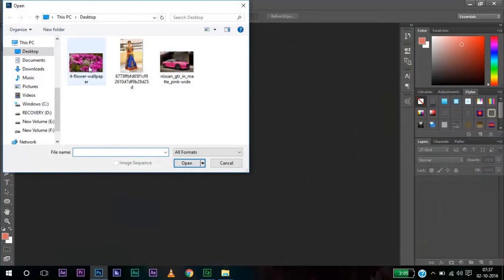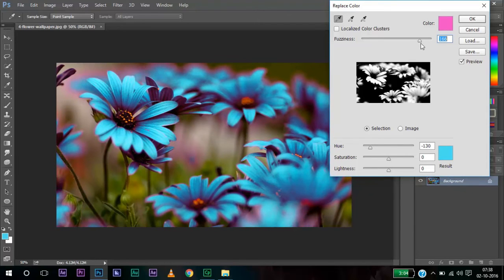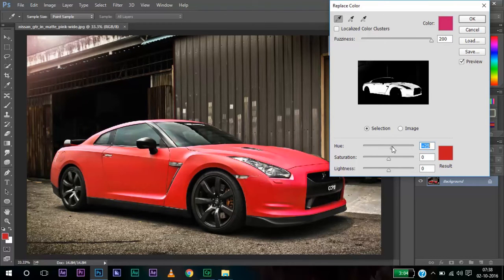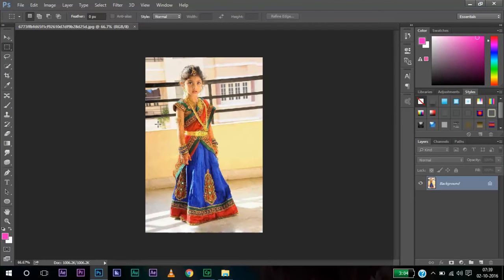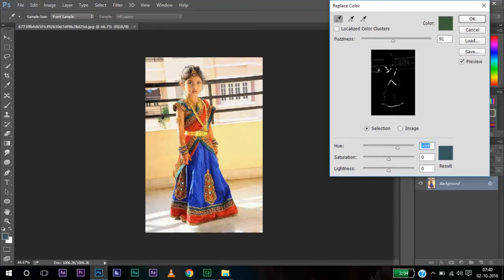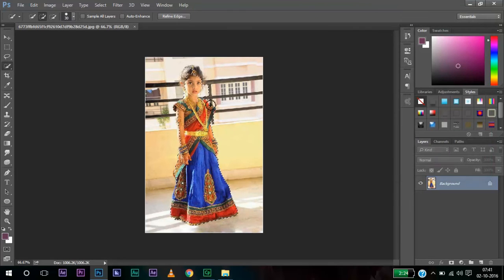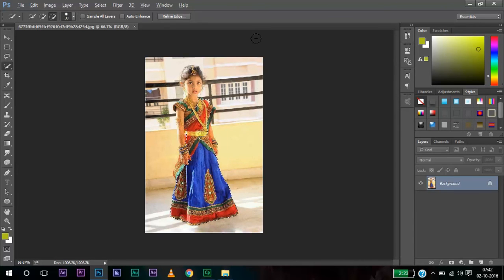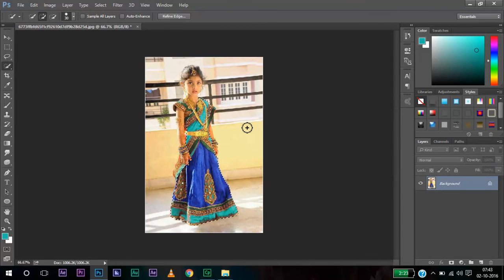Photoshop Tutorial : Replace Color tool | Change Particular color of image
The Change color tool with which you can easily change the color of an image.
Comment your suggestions and needed Tutorial.